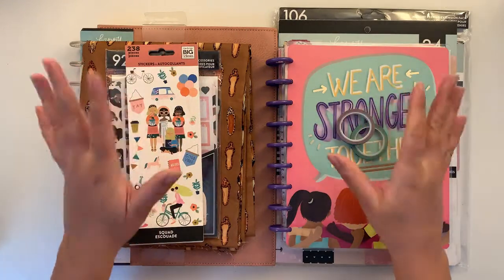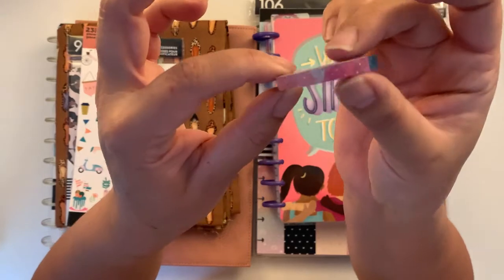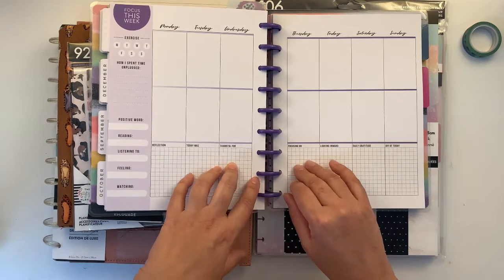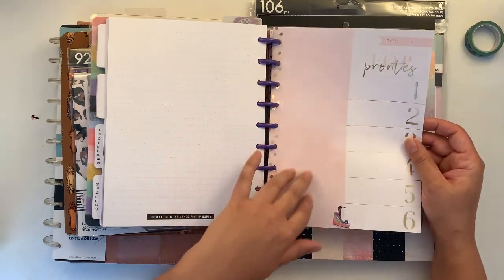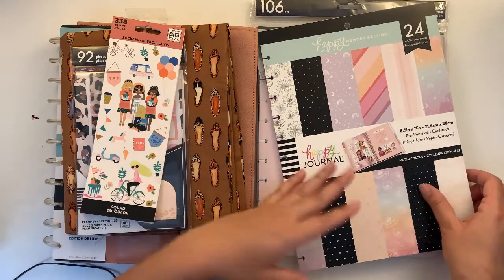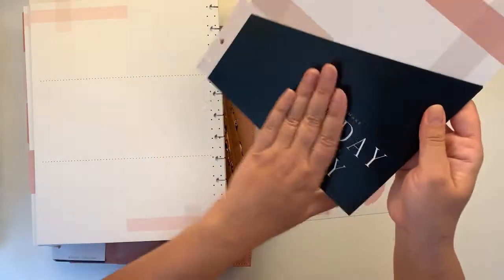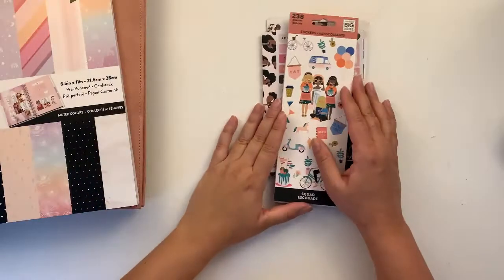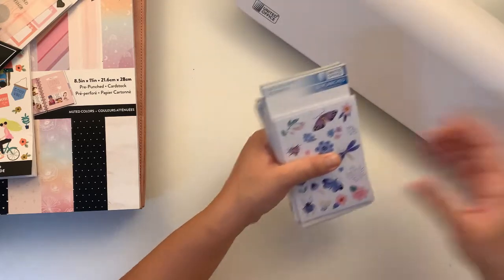HAPPY MAIL | JOANN | HOBBYWERKEN | LIDL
Hello Planner friends, in this video I am sharing one of two latest haul from Joann, Hobbywerken and Lidl.

***Note*** All products shown in this video were purchased with my own money.

🎵 Track Info: